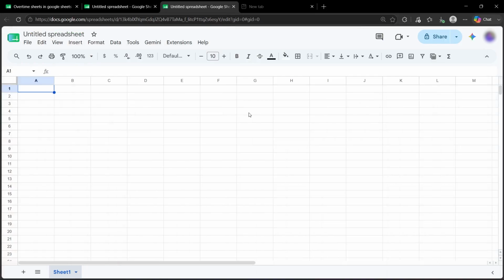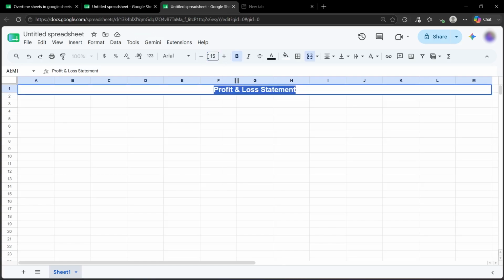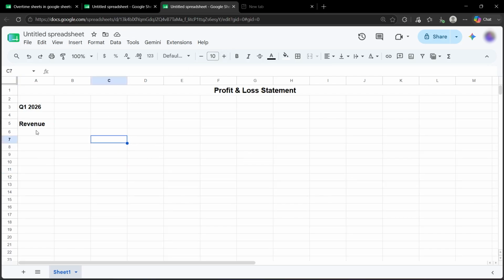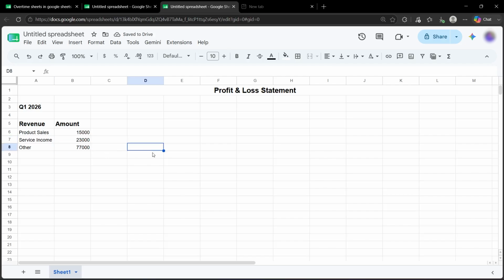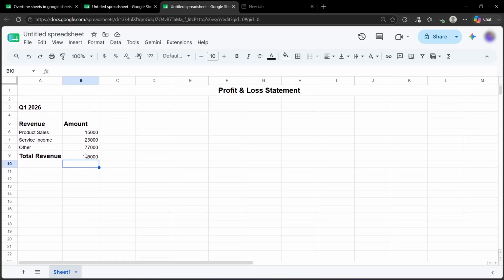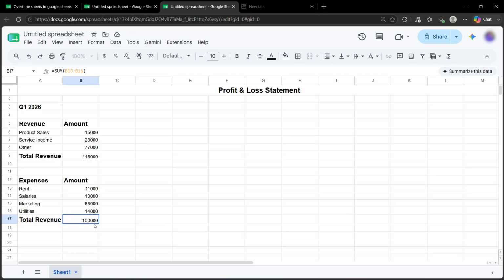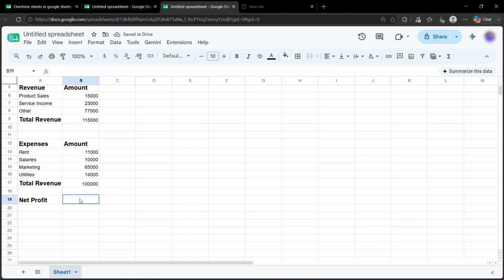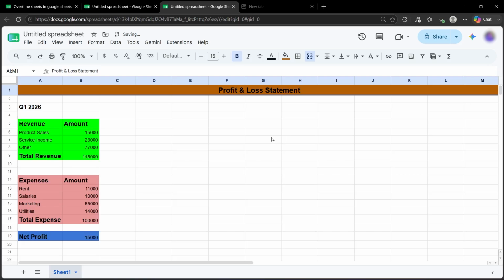How To Create A Profit And Loss Statement In Google Sheets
In this Google Sheets tutorial, I will show you how to create a profit and loss statement in Google Sheets. Learn how to set up a professional financial layout from scratch, organize your business revenue sources, total your operating expenses, and use a subtraction formula to calculate your net profit or loss instantly.

📊 What You’ll Learn In This Financial Spreadsheet Guide:
• How to build the primary structure and merge cells to design a clean financial statement title block.
• How to structure a business revenue section and calculate total income sources using the SUM formula.
• How to list operational costs like rent, salaries, marketing, and utilities to sum up your total expenses.
•A simple math subtraction formula to evaluate your final net profit or identify a negative loss.
• Quick color-coding design methods to highlight financial categories and make your income statements easy to read.

🛠️ Google Sheets Financial Tools Covered:
This Google Sheets tutorial walks you through using the built-in formulas and layout design properties found inside Google Sheets. You will see the exact step-by-step process to combine title header coordinates, customize text sizes, and bold critical numbers for a polished workspace look.

We cover how to write basic SUM functions to add up multiple income streams and expense listings simultaneously. You will also learn how to build a dynamic net calculation cell that subtracts total expenses directly from your total revenue to reveal your final profit margins.

This Google Sheets tutorial is perfect for small business owners, freelancers tracking their income, startup founders generating financial models, and those wanting to build clean company dashboards.

If this tutorial helped you learn how to create a profit and loss statement in Google Sheets, be sure to Like the video, Subscribe to the channel, and press the Notification icon to stay up to date for more helpful Google Sheets tutorials and tips.